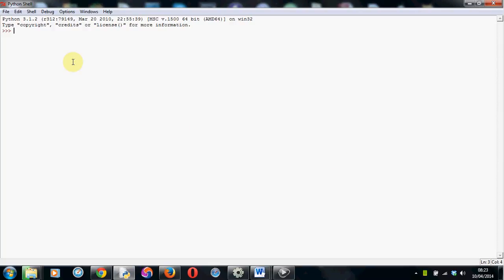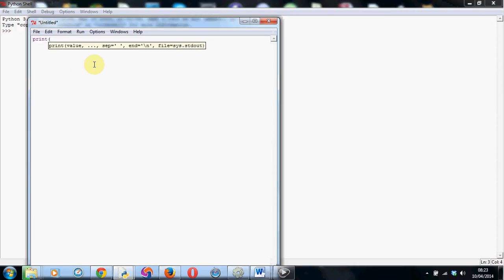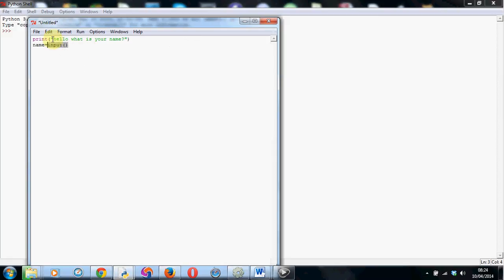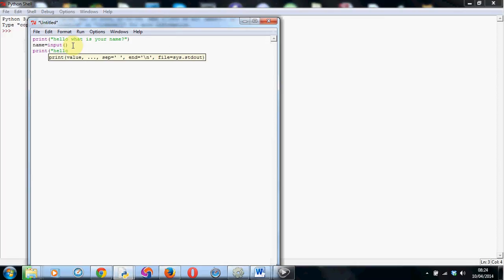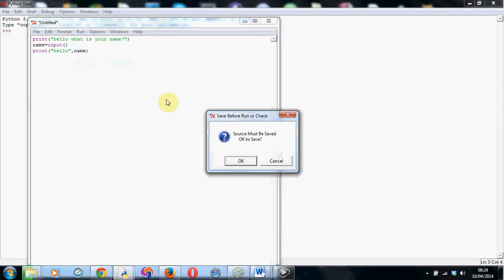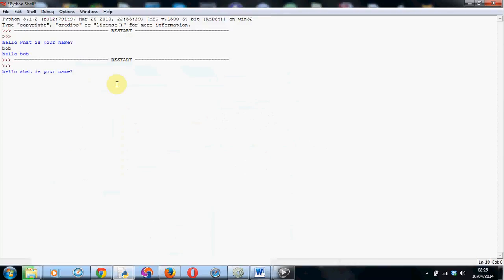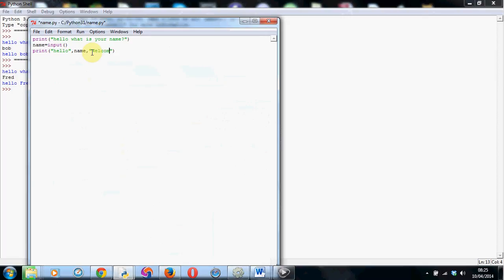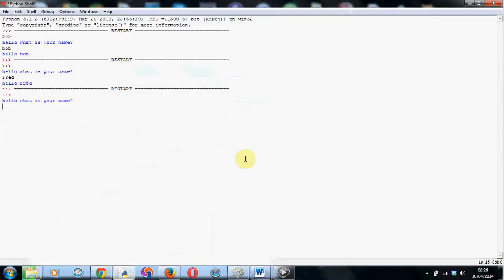Third Python Tutorial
How to make a variable from user input.